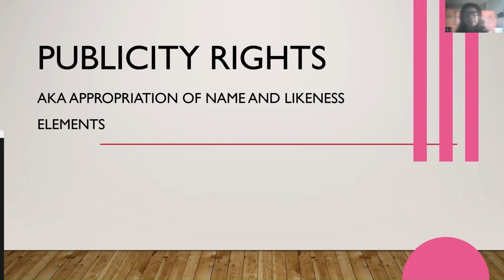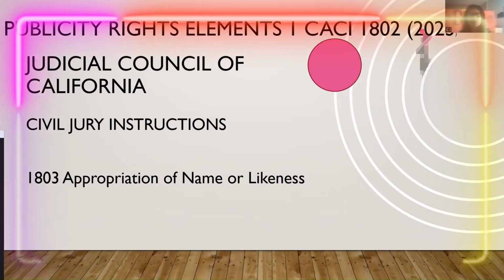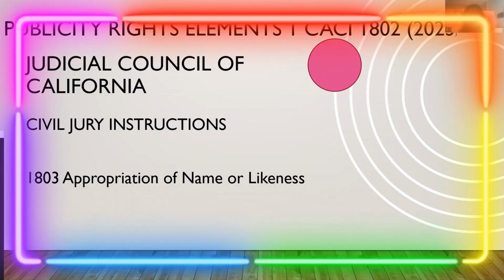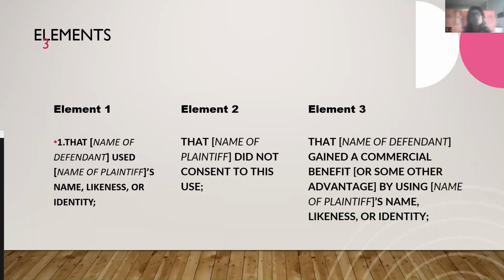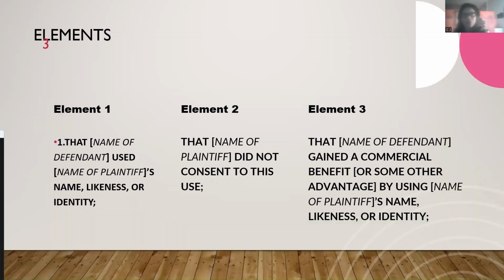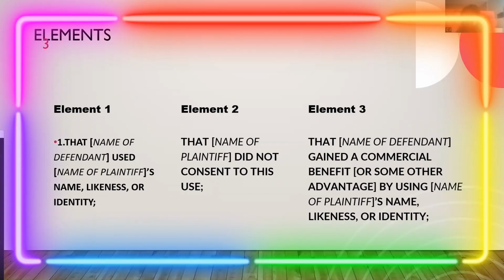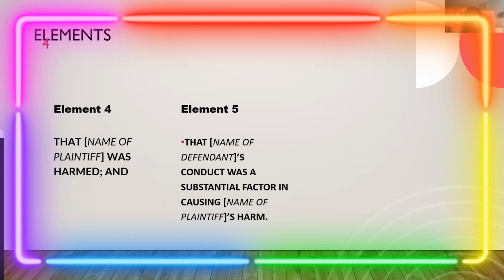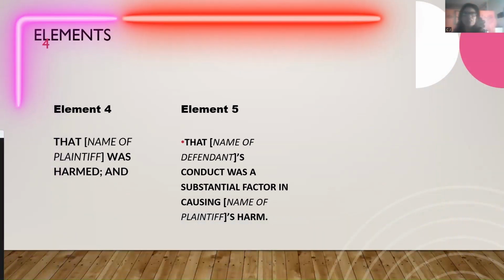PUBLICITY RIGHTS - ELEMENTS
A California entertainment & business attorney based in Los Angeles shares the elements to Publicity Rights for California State.  It is the end of the series on Publicity Rights.

This is an advertisement by Catherine James, Esq.

1803 Appropriation of Name or Likeness—Essential Factual Elements
[Name of plaintiff] claims that [name of defendant] violated [his/her/nonbinary pronoun] right to privacy. To establish this claim, [name of plaintiff] must prove all of the following:

1.That [name of defendant] used [name of plaintiff]’s name, likeness, or identity;
2.That [name of plaintiff] did not consent to this use;
3.That [name of defendant] gained a commercial benefit [or some other advantage] by using [name of plaintiff]’s name, likeness, or identity;
4.That [name of plaintiff] was harmed; and
5.That [name of defendant]’s conduct was a substantial factor in causing [name of plaintiff]’s harm.

1 CACI 1803

The transmission and receipt of information contained on this channel, in whole or in part, or communication with Cre8ors' Power Legal Services via the internet, direct messaging, e-mail through its page or profile does not constitute or create an attorney-client or legal advisor relationship between it and any recipient.

If you have any specific questions, please consult a qualified attorney licensed in your jurisdiction.